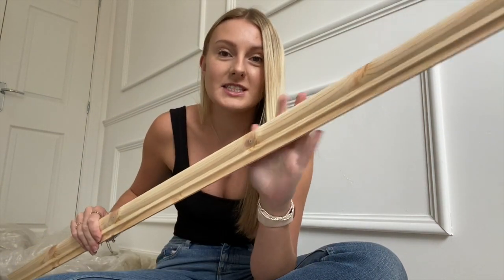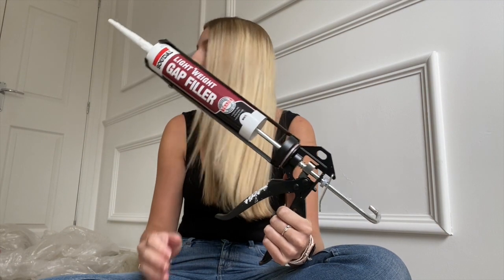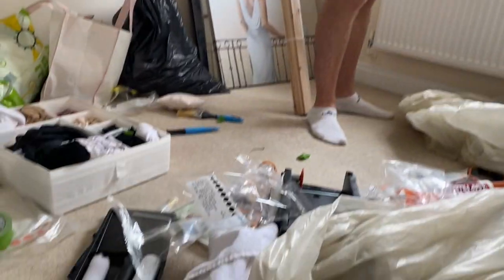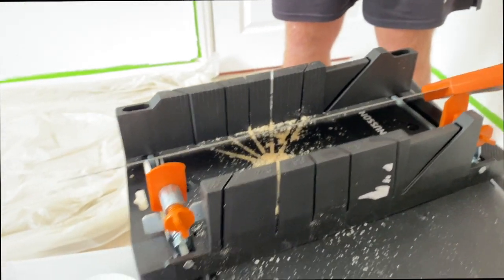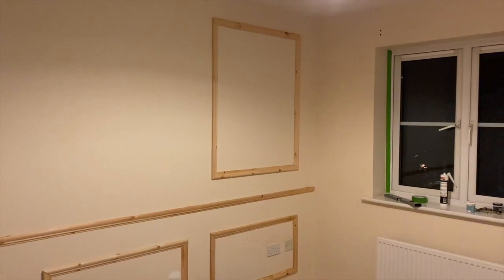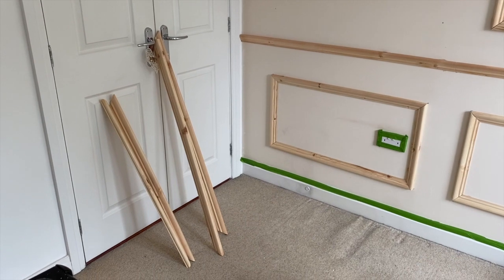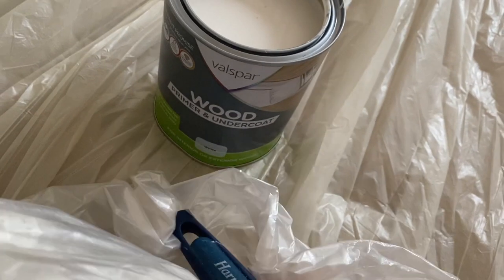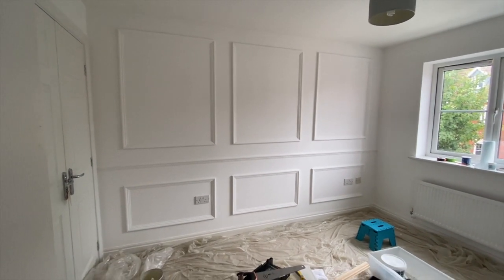DIY WALL PANELLING | Where's Hols?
♡ OPEN FOR THE LIST OF THINGS YOU NEED ♡

Hope this helps some of you looking to panel your wall!

Dado Rails - ours were 45mm wide, 2.4m in length, pack of 4 in B&Q (we used three packs in total)
Tape Measure
Mitre Block with different angles
Saw
Spirit Level
Grip Fill or Pink Grip Solvent
Caulk/Gap Filler
Dust sheets
Sandpaper
Frog tape
Paintbrushes and a rollerOld rags/towel
Wood Primer in White
Paint - we used GoodHome Brilliant White matte paint

Love, Hols xxx